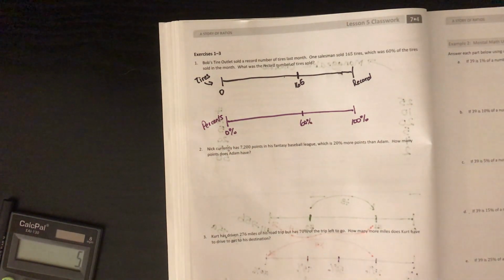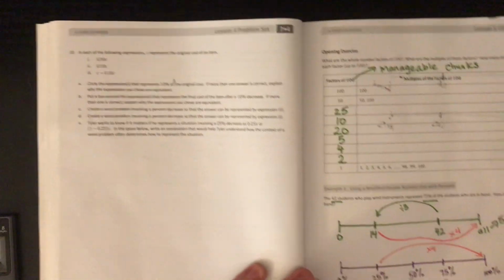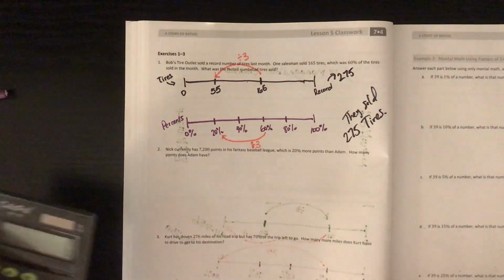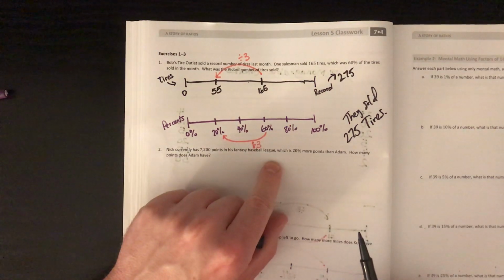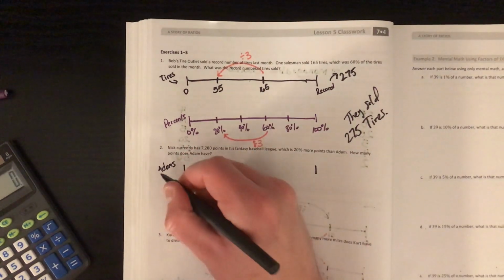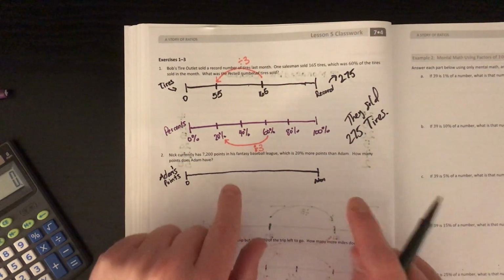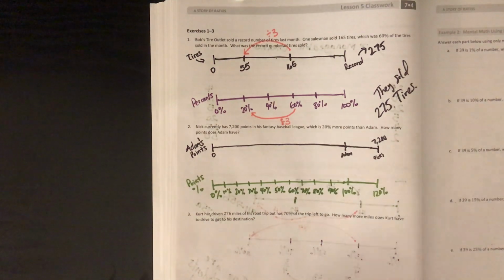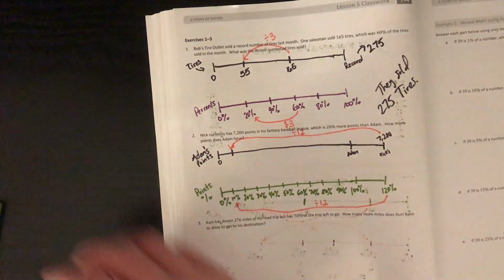Module 4 Lesson 5 Part 1 April 21st